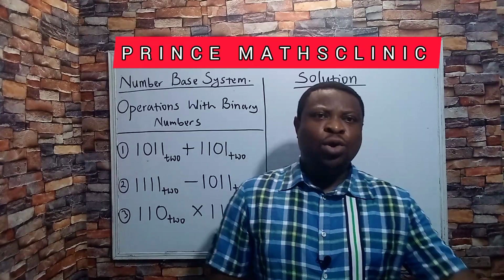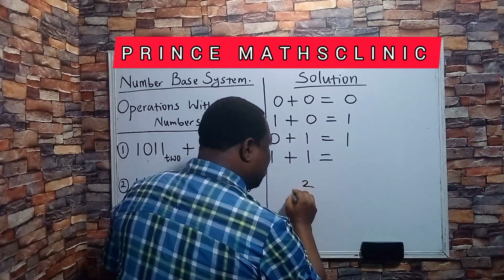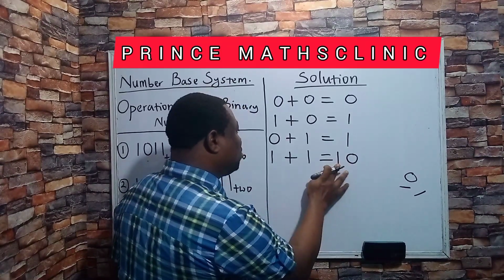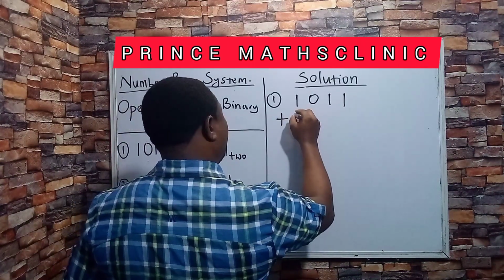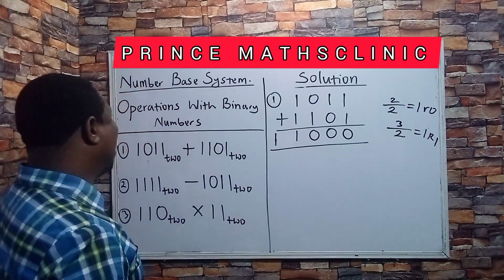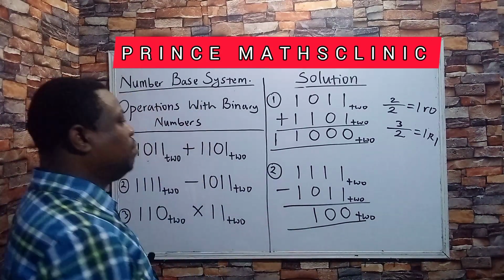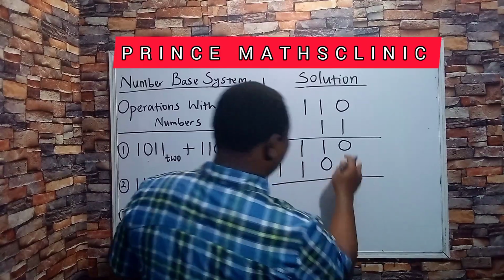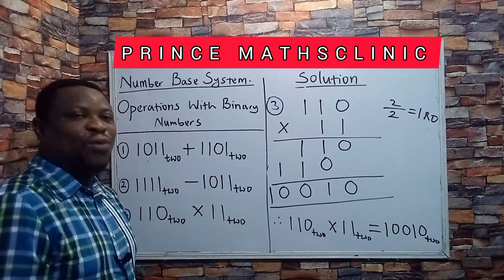Operation with binary number | Addition, Subtraction and Multiplication involving binary numbers.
JSS 1/ YEAR 7 Curriculum.

How to Convert from Binary to Decimal?

Based on Lagos State Ministry of education, scheme of work.

Binary numbers are numbers that are understandable by computer machines. It is in a combination of 0’s & 1’s. As computers and few electronic devices understood only binary language they take input only in binary format and returns result in binary format.

In this article, we are going to learn how to convert a binary number to a decimal.

Binary to Decimal Formula
To convert a binary number to decimal we need to perform a multiplication operation on each digit of a binary number from right to left with powers of 2 starting from 0 and add each result to get the decimal number of it.

Arithmetic Operations of Binary Numbers
Binary is a base-2 number system that uses two states 0 and 1 to represent a number. We can also call it to be a true state and a false state. A binary number is built the same way as we build the normal decimal number.

Binary arithmetic is an essential part of various digital systems. You can add, subtract, multiply, and divide binary numbers using various methods. These operations are much easier than decimal number arithmetic operations because the binary system has only two digits: 0 and 1.

Binary additions and subtractions are performed as same in decimal additions and subtractions.

The topic is based on the junior secondary school (JSS) curriculum reflecting the Nigerian Educational Research and Development Council (NERDC) national Mathematics curriculum for junior Secondary School year 7.